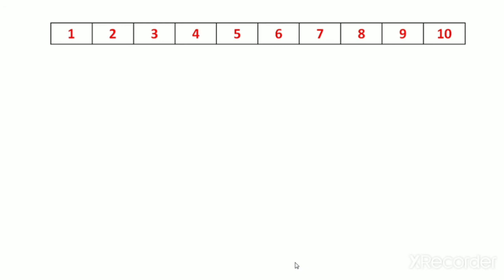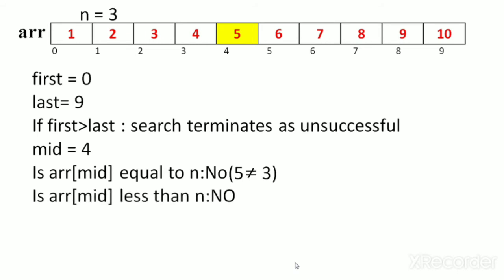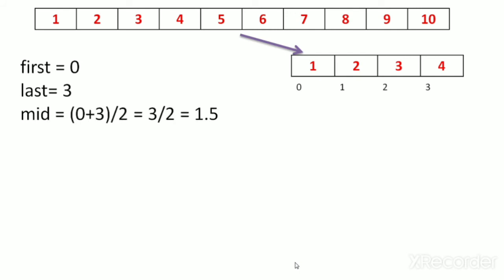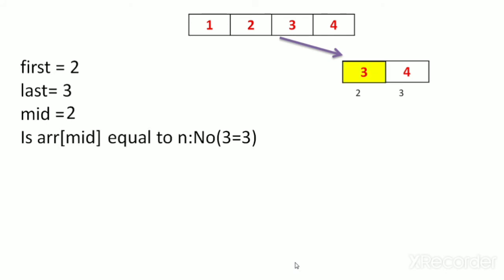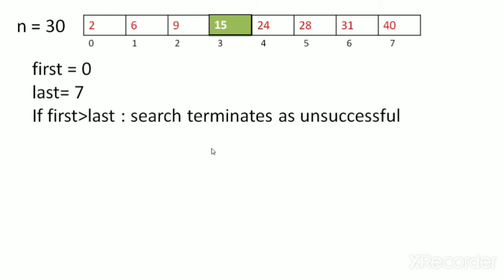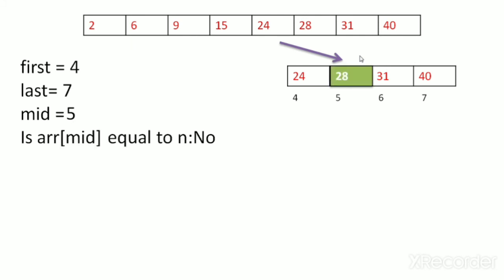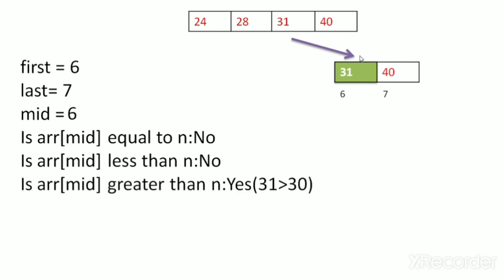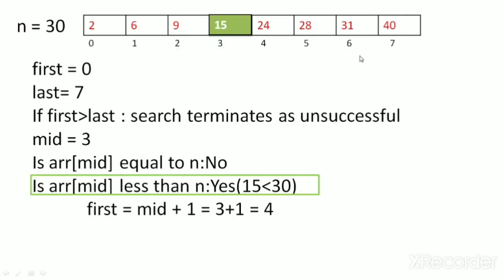Binary Search Algorithm | Simple Explanation with Animation | Crazy Coders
In this video, we will learn about the "Binary Search Algorithm" in simple words and visual animation.